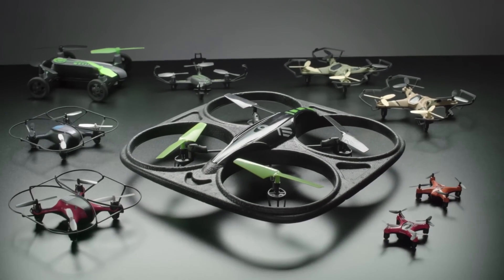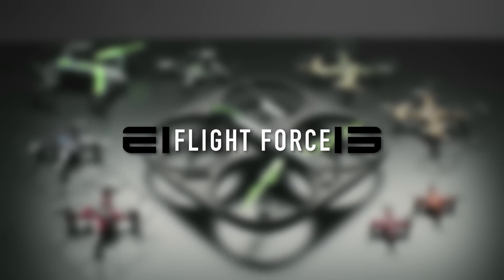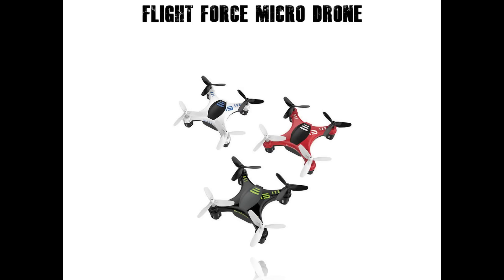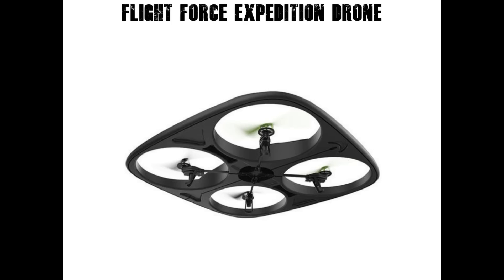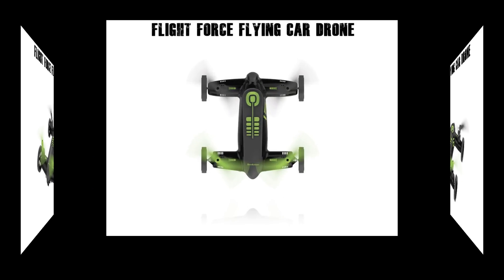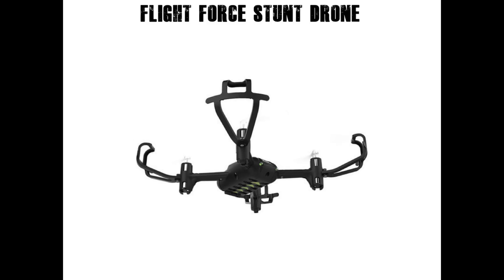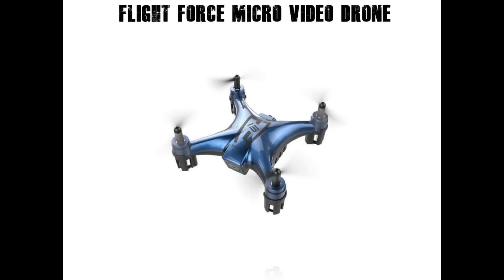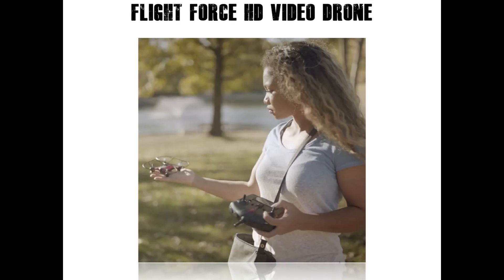Techspec : Flight Force drones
About the video and product :
This package includes seven drones with different capabilities and specialities.Each drone shown here are different in size and capabilities.It includes battle drones for drone fight , flying car i.e.car and drone combination, micro sized micro and micro video drones, HD video drone for hd video recording and stunt drone for flight stunts.As mentioned each of them are different so that people can choose drone of their choice and usage.And these drones are even comparatively cheaper.